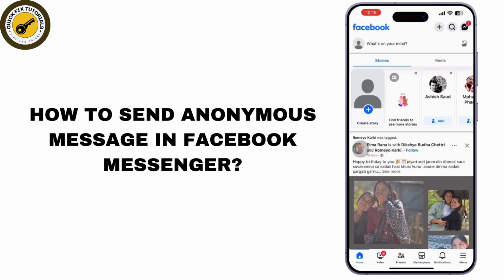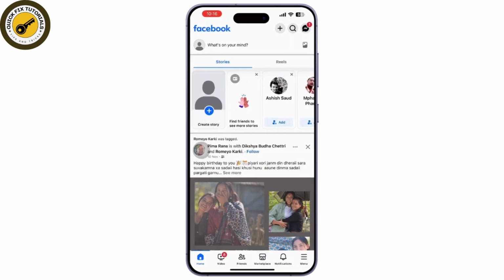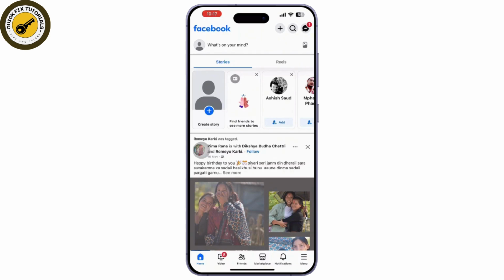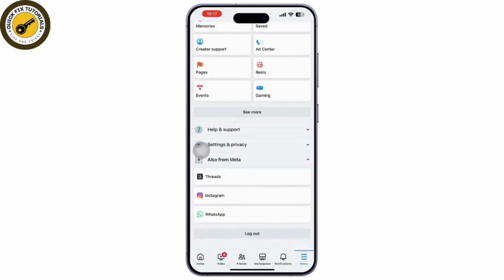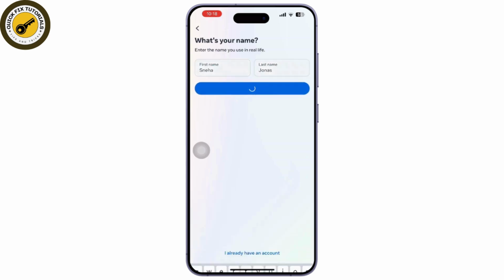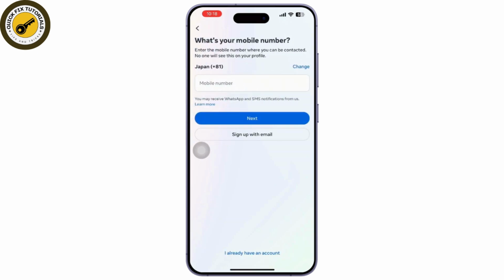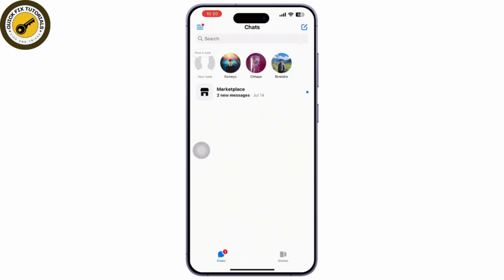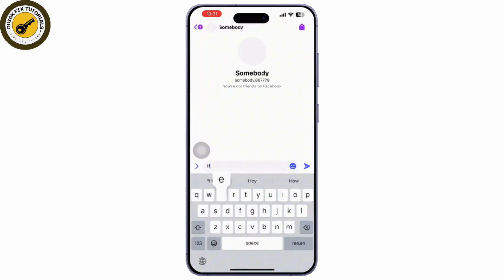How to Send Anonymous Message in Facebook Messenger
Want to send an anonymous message on Facebook Messenger? This video will guide you through the steps on how to send messages without revealing your identity. Whether you’re asking, "How do I send an anonymous message in Facebook Messenger?" or you're curious about staying incognito, this tutorial has the answers. Learn the methods to send messages privately and securely, all while protecting your identity. Watch now to find out how to send anonymous messages in Facebook Messenger!

Timestamps:

00:00 How to Send Anonymous Message in Facebook Messenger
00:10 How Do I Send an Anonymous Message in Facebook Messenger?